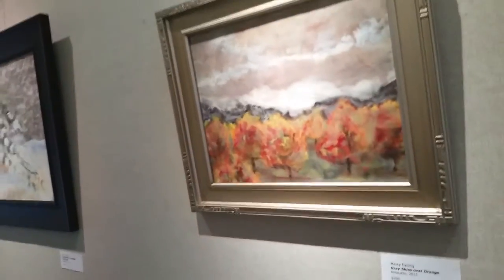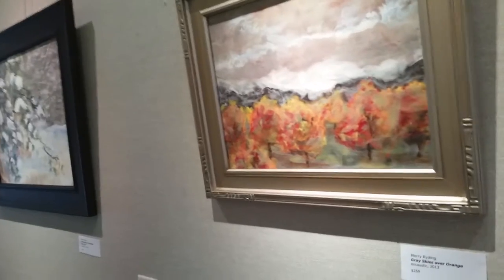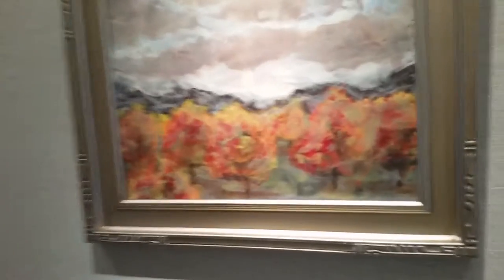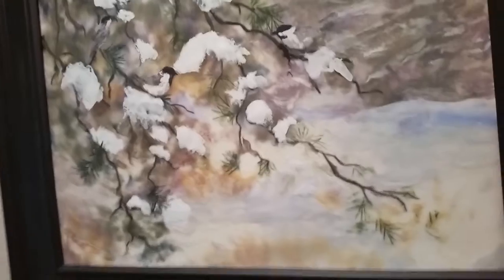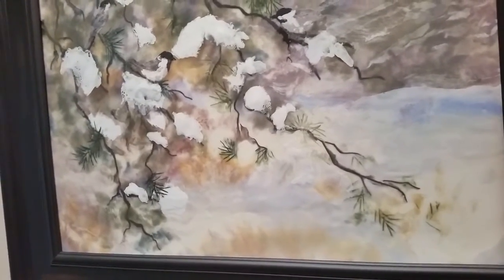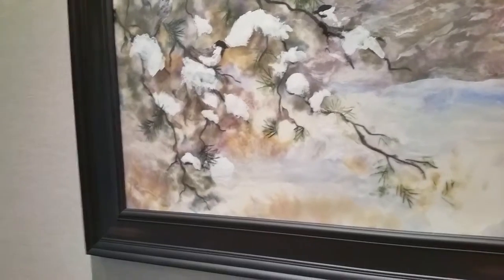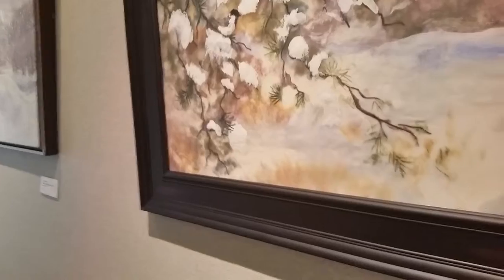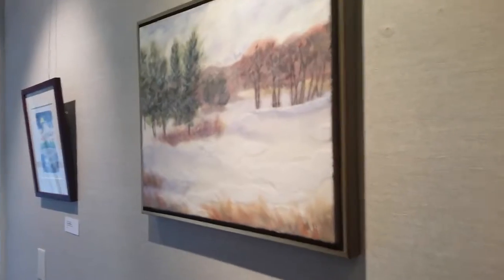Crary Art Gallery - Merry Ryding - Discussing Encaustic Paintings